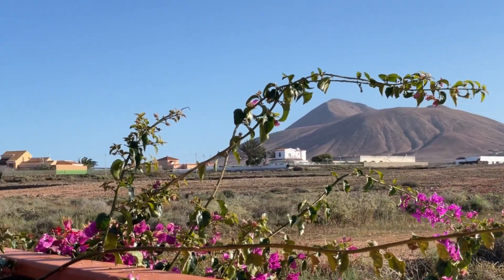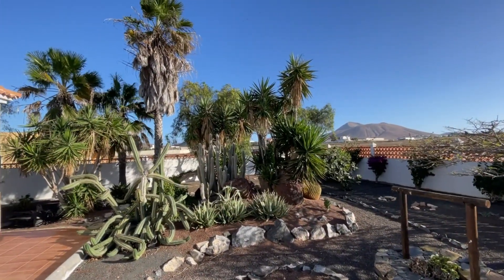VILLAVERDE Villa now for sale!!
Stunning large FINCA in walking distance to the village of Villaverde and with gorgeous views of the surrounding countryside and elevated views to the coast, Lanzarote and El Cotillo for the roof terrace!!